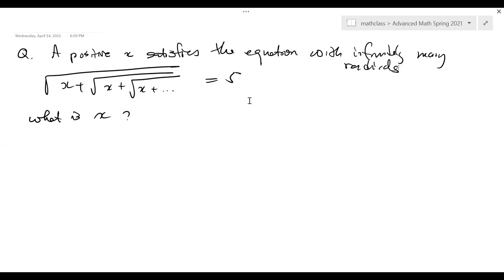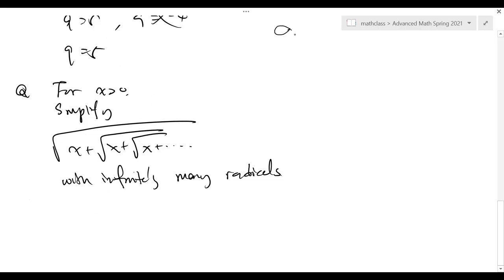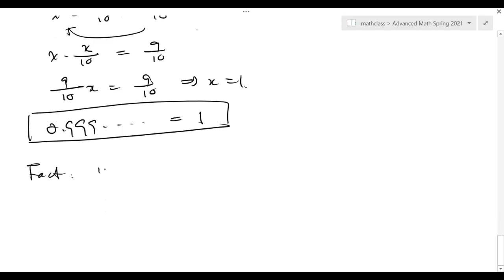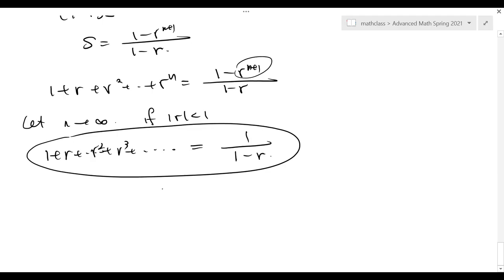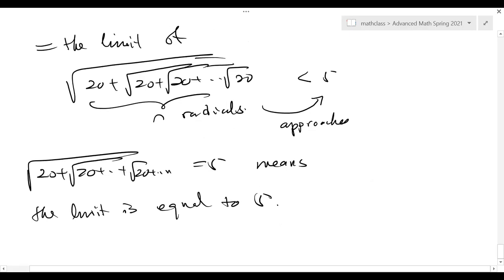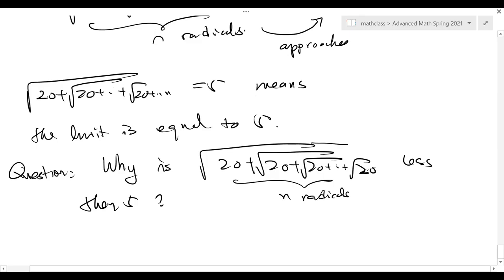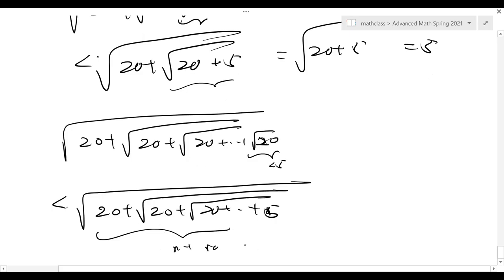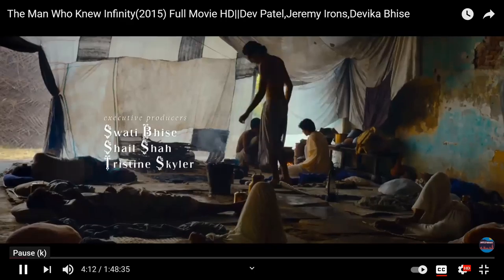Advanced Math Class I Additional Lesson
This is an additional lesson for the Advanced Math for 6th08th graders